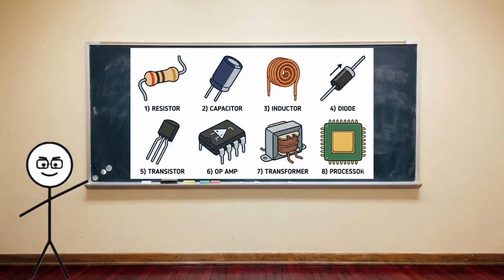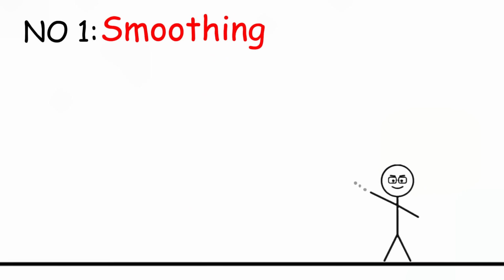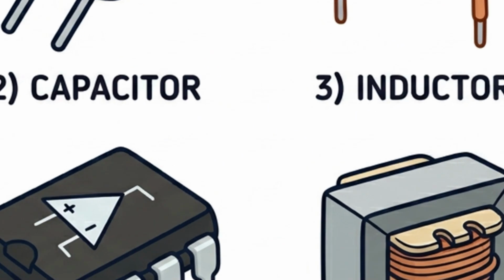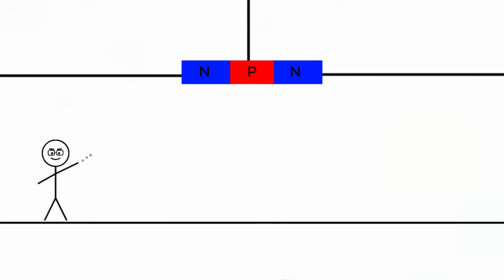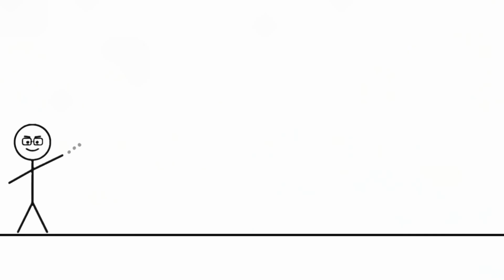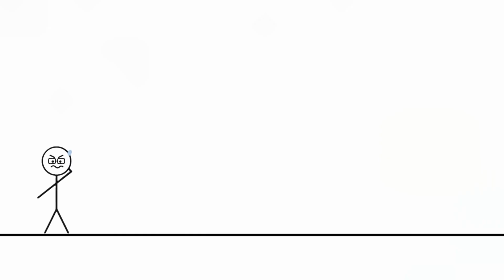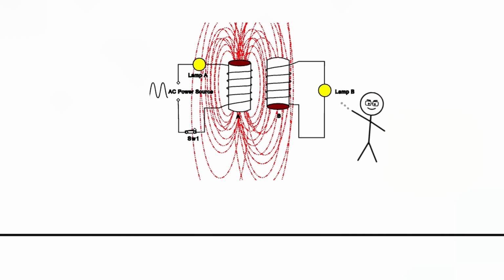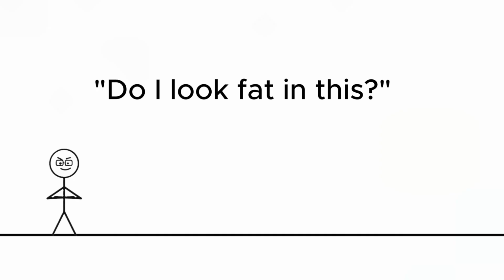the 8 MOST important electronics ft. The big stein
Let me teach you all about the top 8 most important electronics

If you are enjoying the video please consider leaving a like :)

nerd